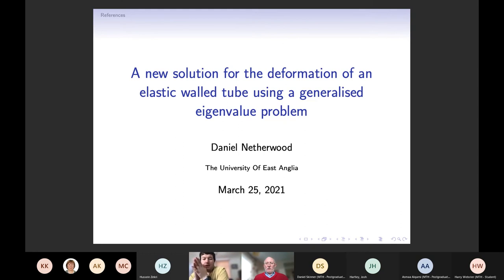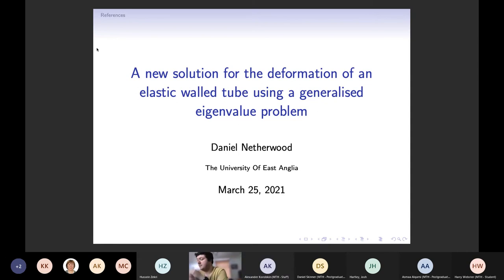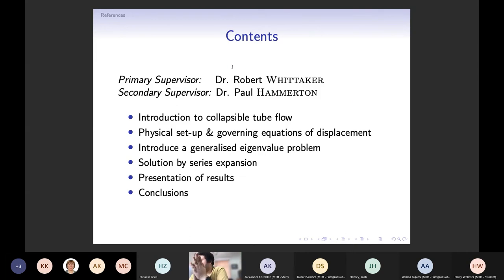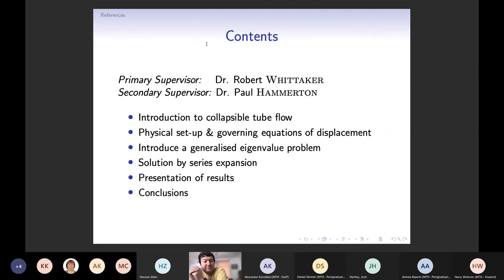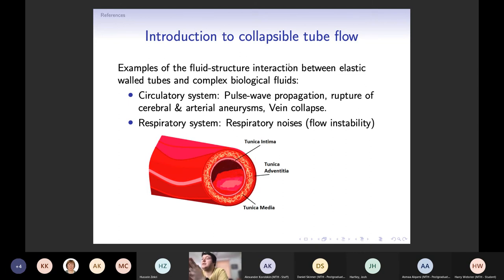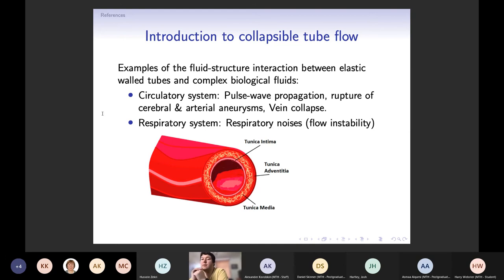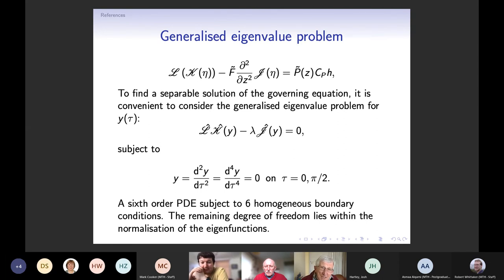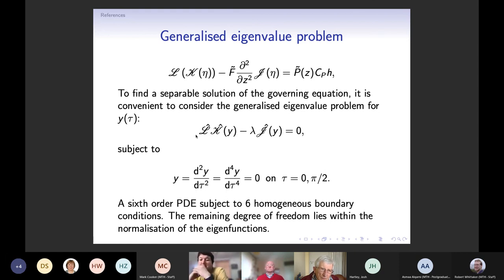2021 03 25 Daniel Netherwood (UEA) A new solution for the deformation of an elastic walled tube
Speaker:  Daniel Netherwood (UEA)

A new solution for the deformation of an elastic walled tube using a generalised eigenvalue problem

Abstract:  We investigate the small amplitude deformations of a long thin-walled elastic tube having an initially axially uniform elliptical cross-section. The tube is deformed by an azimuthally uniform transmural pressure, and its deformations are governed by a single partial differential equation (PDE) in terms of only the azimuthal displacement function. By writing the azimuthal displacement as a sum over the eigenfunctions of a generalised eigenvalue problem, we are able to derive a system of ODE’s for the tube’s axial modes, and thus, derive a formal solution of the whole system. We show that the nth mode’s contribution to the tube’s relative area change is governed by a second order ODE and examine the case in which the tube’s deformations are driven by a uniform transmural pressure. We consider the various errors in truncating the series solution after the first term, and provide comparison with the work of Whittaker et al.